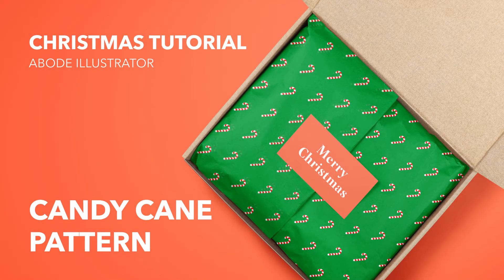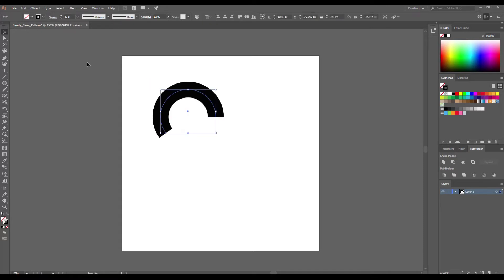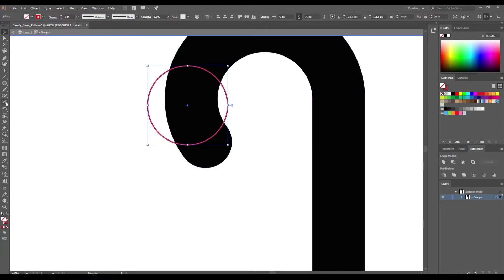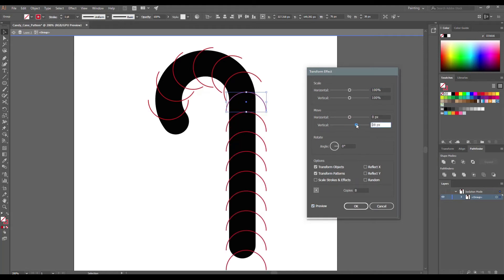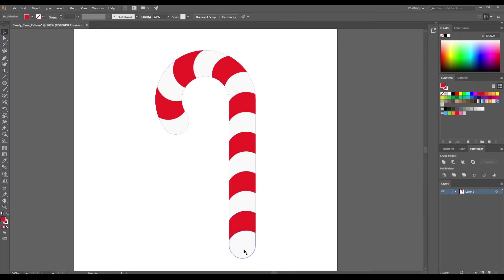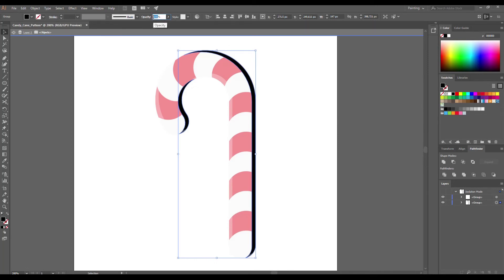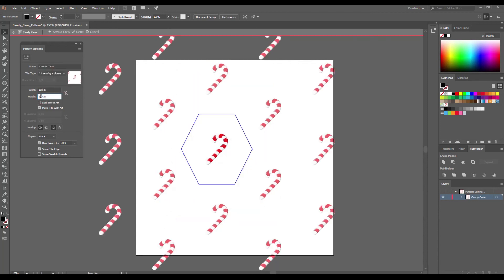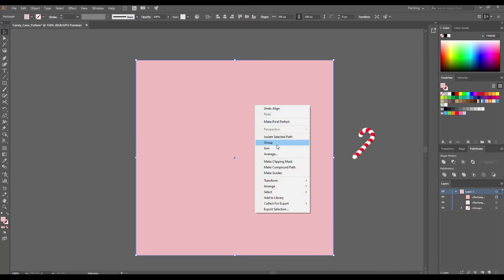How to create a Candy Cane Pattern in Adobe Illustrator | Christmas Tutorial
In this video I will show you how to create a Candy cane pattern in Adobe Illustrator.

Table of contents:
0:00  Intro
0:08  Open Illustrator & Create a new document
0:16  Create a candy cane
03:00  Create shading
04:15  Create a candy cane pattern
04:58  Apply pattern to a shape & Scaling
05:26  Add a background
05:43  Thanks for watching & Wishes ^=^